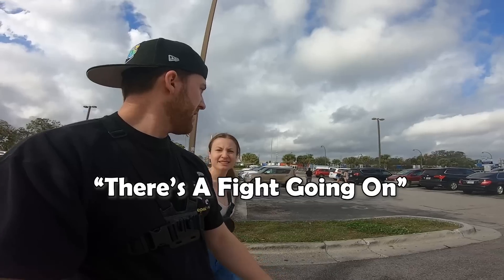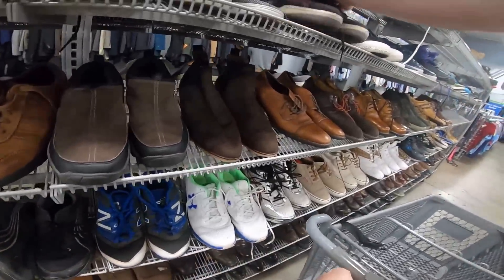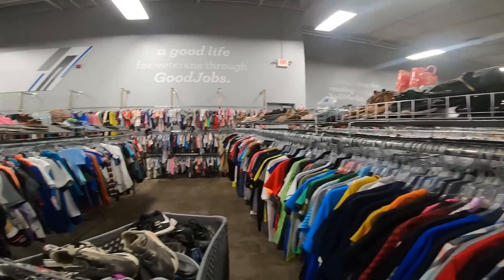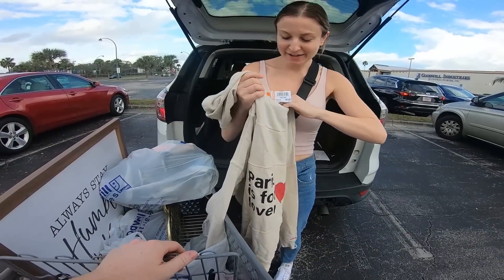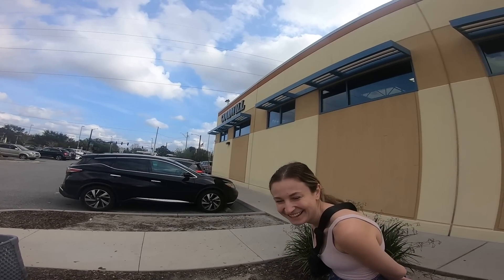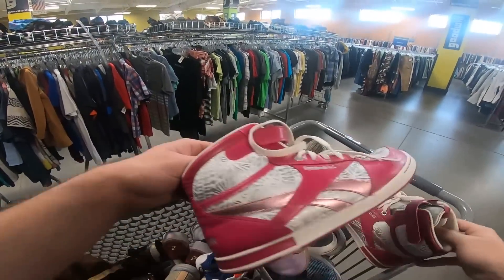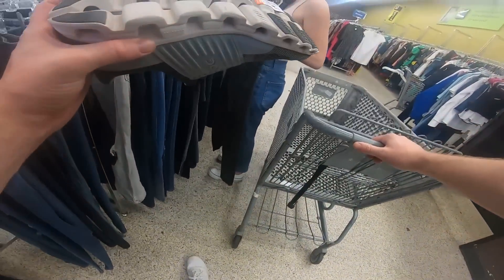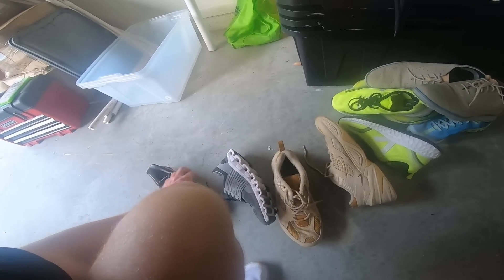She Couldn't Believe I Thrifted This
Video Gear
My Action Camera
My Main Camera
My Main Lens
My Mini Tripod
My Main Mic
My Second Mic
My Softbox Lights
My Ring Light

My Mailing Address:

Dalton Lanning
1317 Edgewater Dr #2476